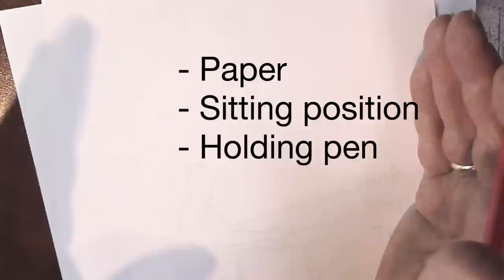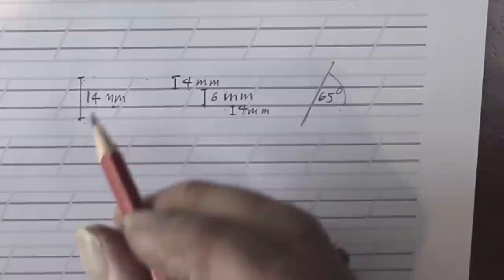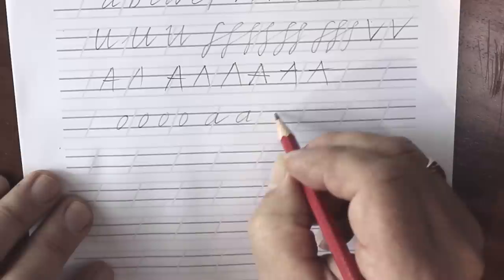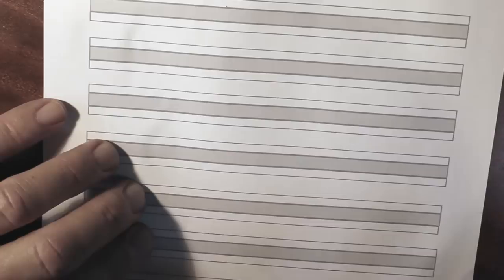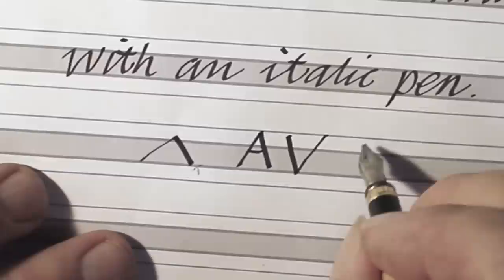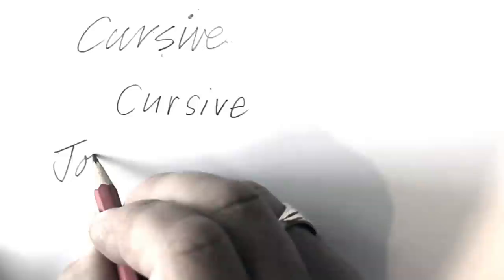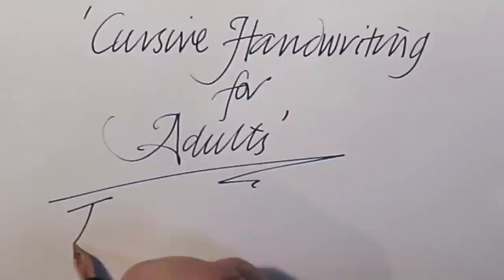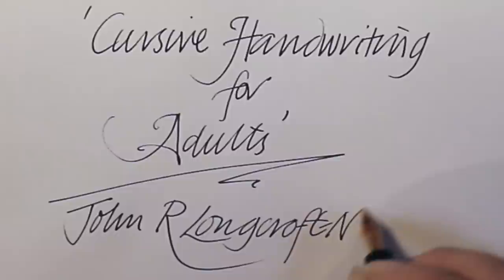Video to accompany 'Cursive Handwriting for Adults'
GENERAL STUFF

1.
’ Better Handwriting for Adults’
2.
‘More Handwriting for Adults’
3.
‘Introduction to Chalkboard Art’
4.

I have also written a book published by Ulysses Press and can be purchased from:

AMAZON UK

AMAZON USA